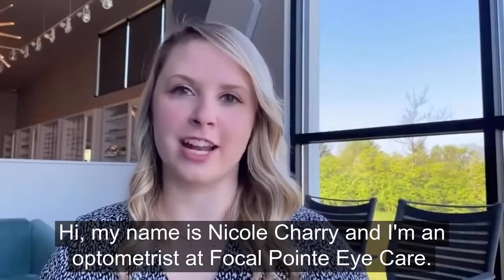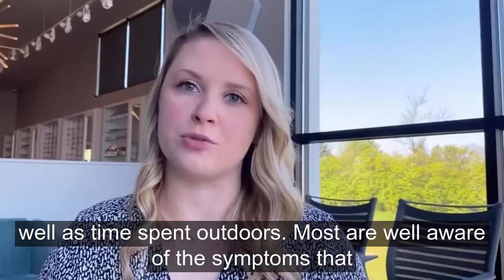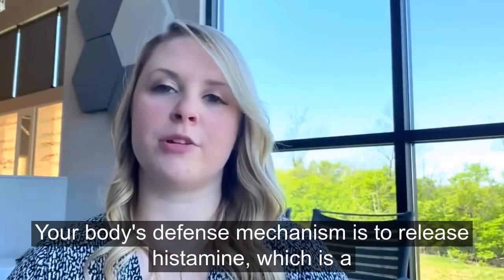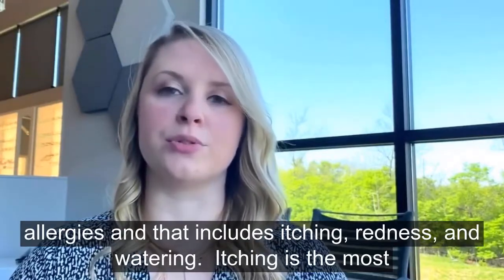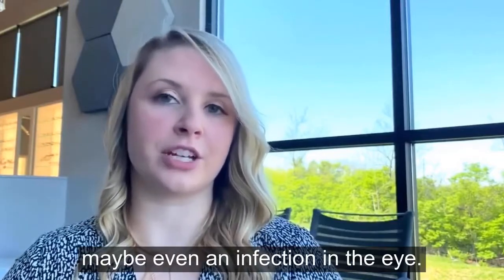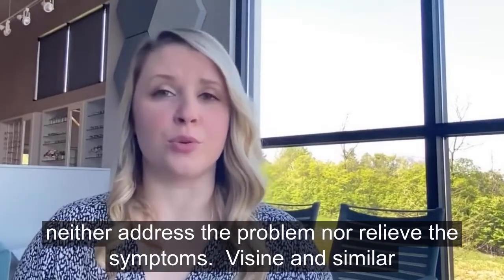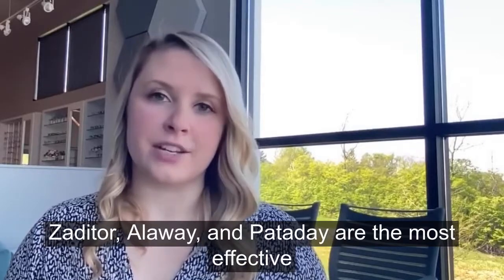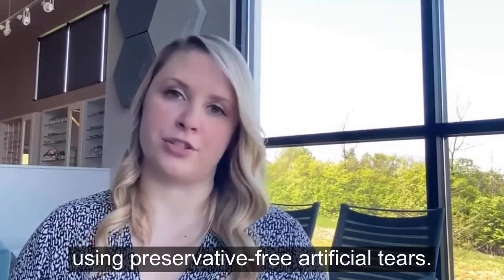Are you "itching" to learn about eye allergies?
Allergy season has arrived (again)!  Dr. Nicole Charry of Focal Pointe Eye Care in West Chester, Ohio discusses the symptoms and management of seasonal eye allergies.   There are many drops available to help relieve eye allergies, but did you know some of them could actually make things worse?  We cover which ones to use and which to avoid.  And if you need more information you visit the eye allergies page on our

If drops aren't able to help you, it might be time to make an appointment with one of our eye doctors.  They can help you determine if something else may be aggravating your eyes in addition to allergies.